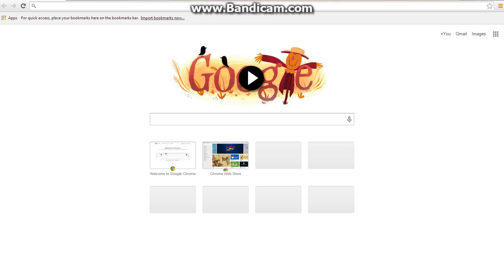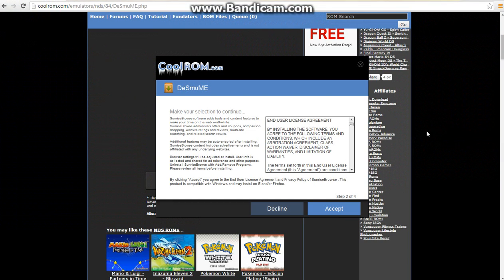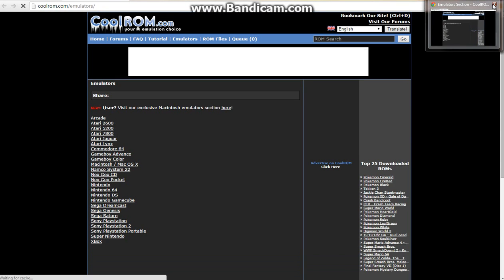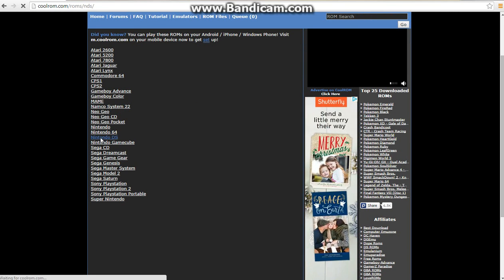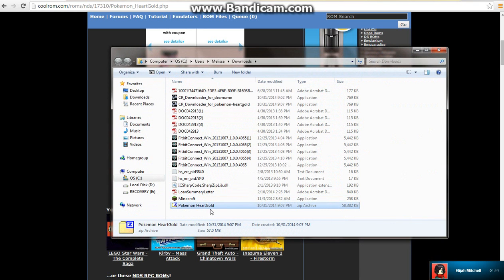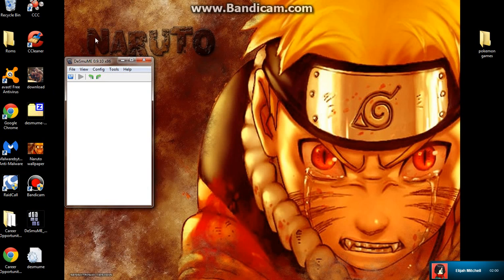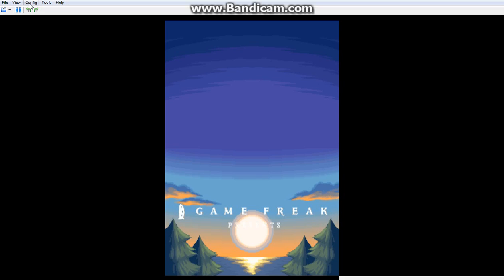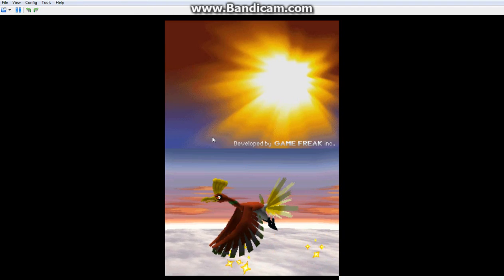How To Download a Nintendo DS Emulator on a windows 7